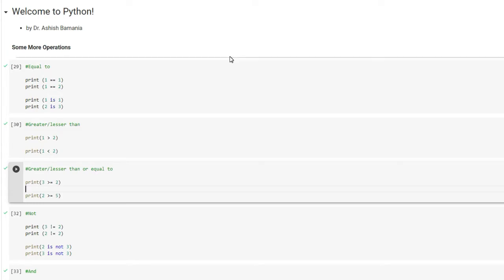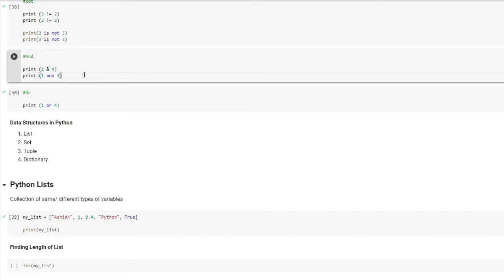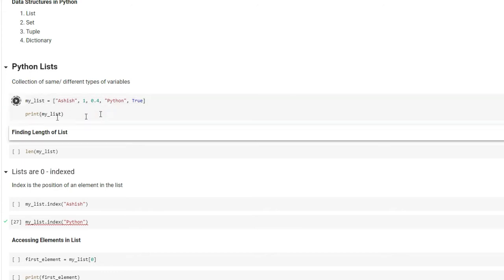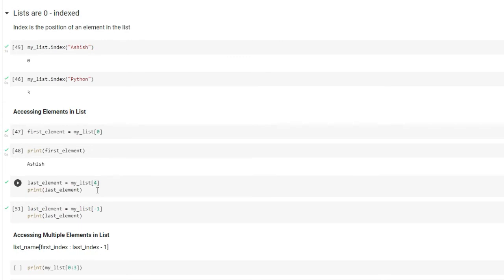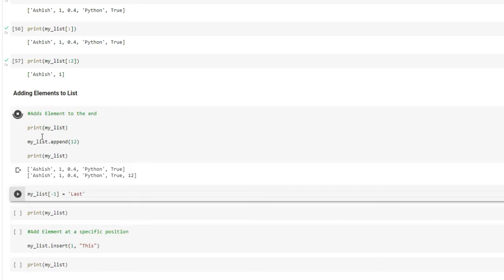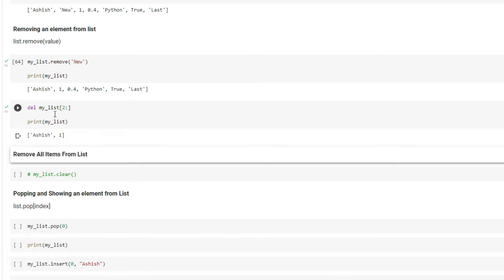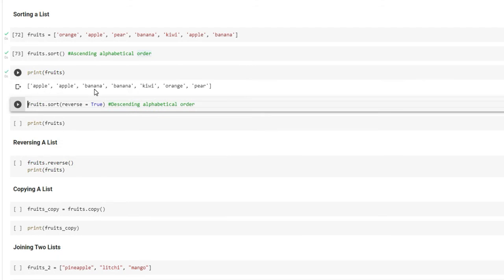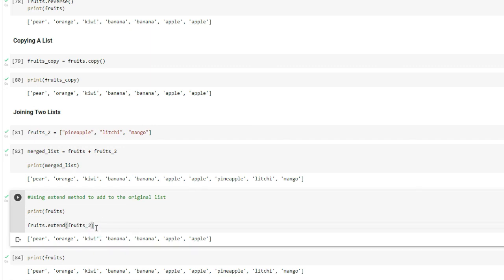Python From Scratch : Operations, Data Structures, Lists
In this video, we will learn Python with the aim to create real-world Artificial intelligence healthcare applications.